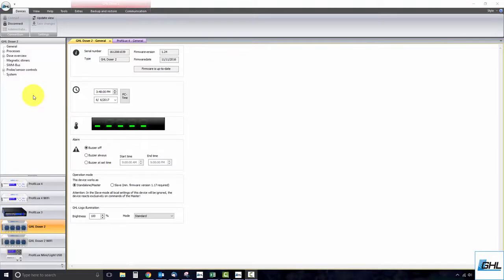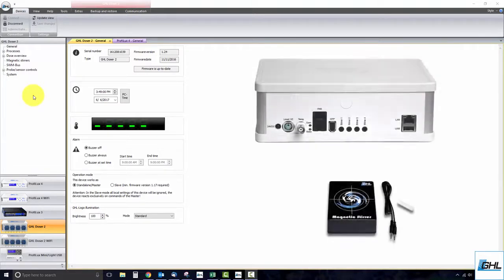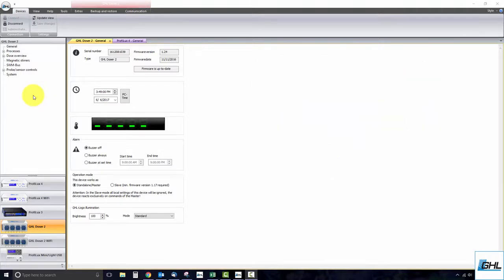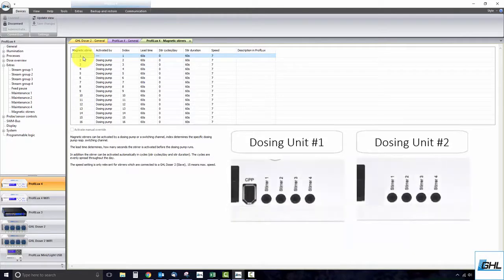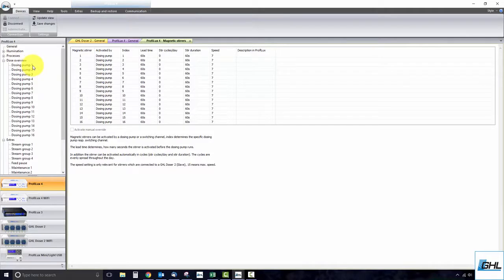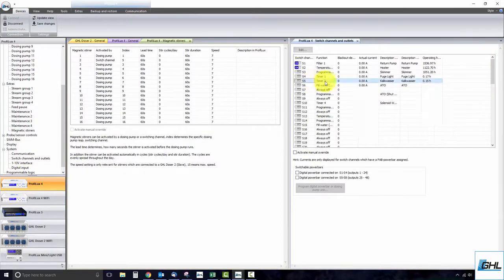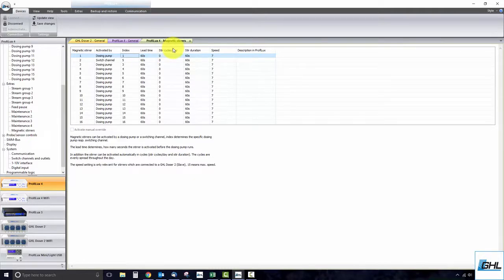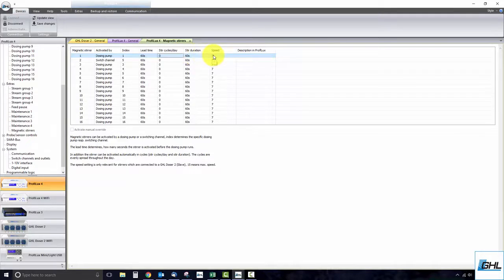GHL Magnetic Stirrer setup and programming via GHL Control Center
How to setup and program GHL Magnetic Stirrers , using the examples of a GHL Doser and a ProfiLux 4.